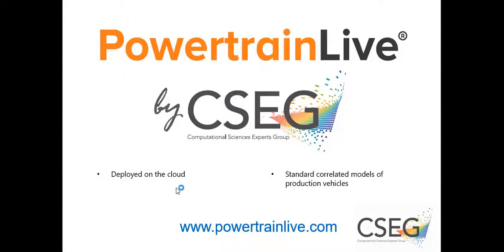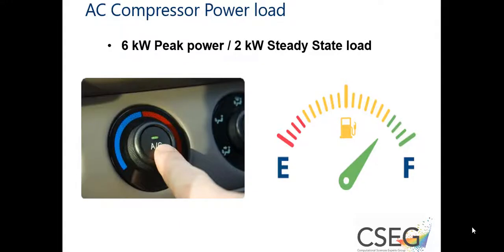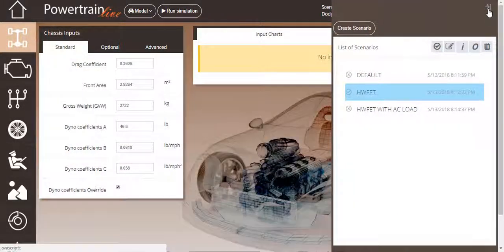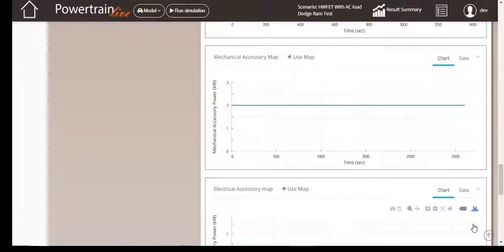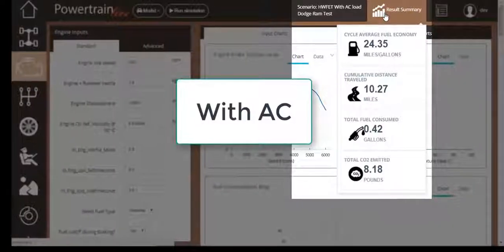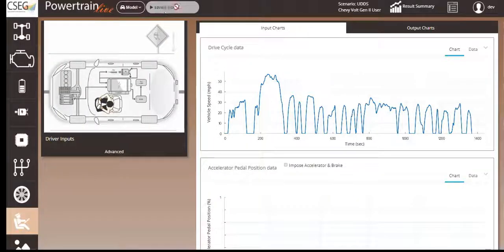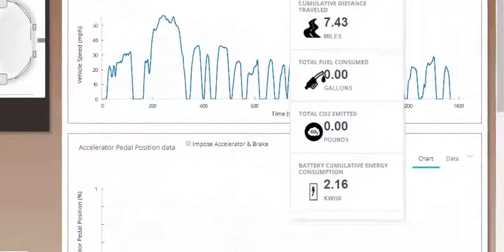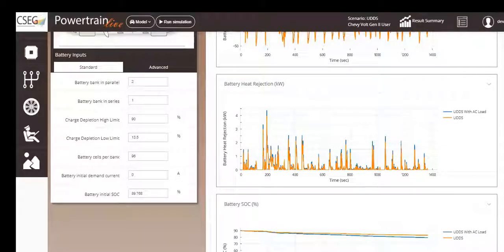Assessing impact of AC load on full vehicle using PowertrainLive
PowertrainLive® is a high fidelity, predictive, vehicle simulation software package that evaluates the vehicle-level impacts of technologies and components on fuel economy and system performance. PowertrainLive® has standard models of conventional, hybrid and electric vehicles which are correlated to dynamometer  Examples of what can be simulated through PowertrainLive include: higher efficiency components, waste heat recovery, and new control algorithms. In PowertrainLive, each vehicle subsystem is built on detailed physics and performance maps.